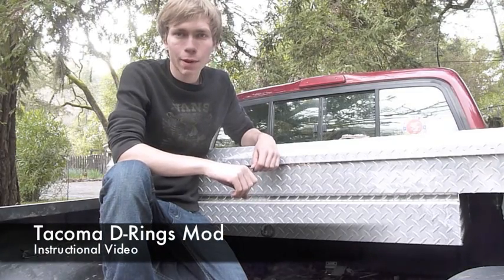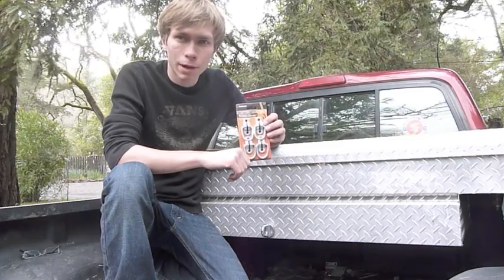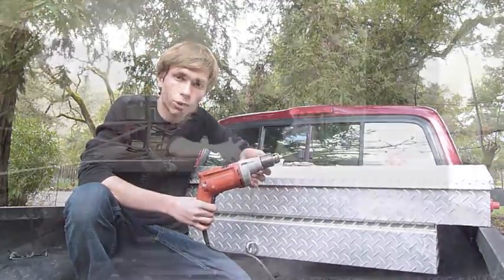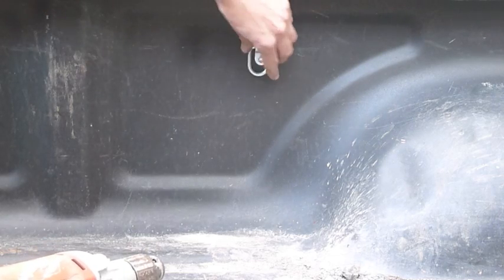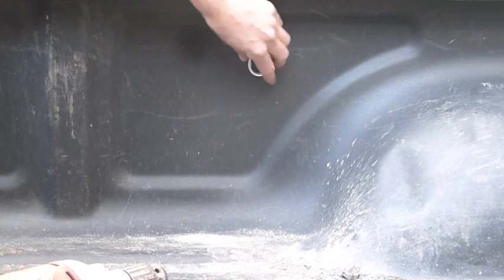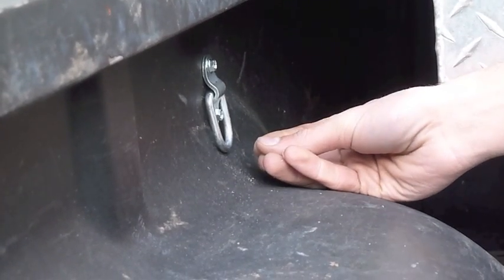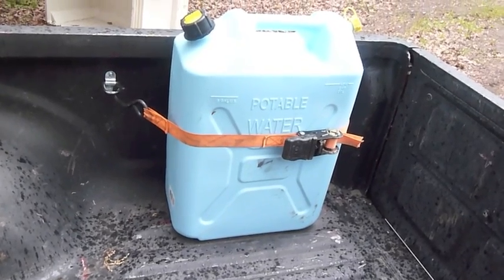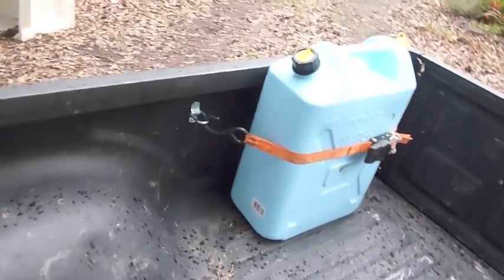Truck Bed Extra D-rings Mod "How to"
Ben shows how to add extra D-Rings to the Bed of your pick up. We used a 1996 Toyota Tacoma but it can be done to most pick up trucks. This allows you to have more Tie Down locations in the Bed then the manufacturer provides.

  Total cost was under 10$ and total time was about 20 minutes.